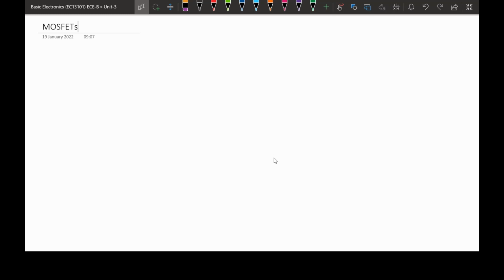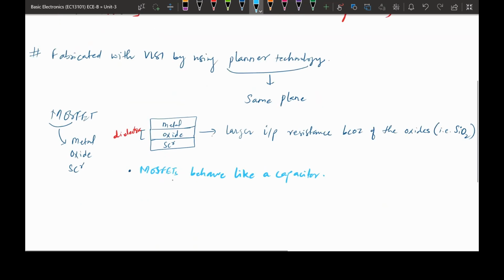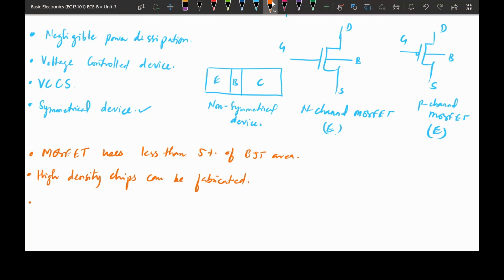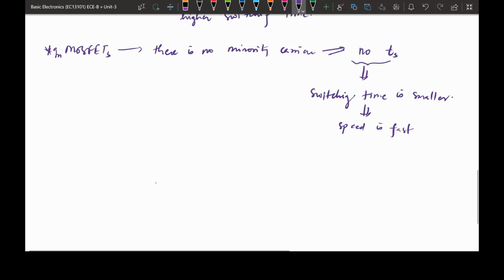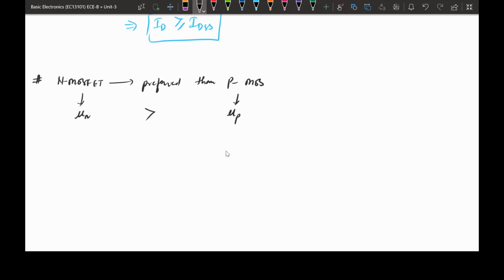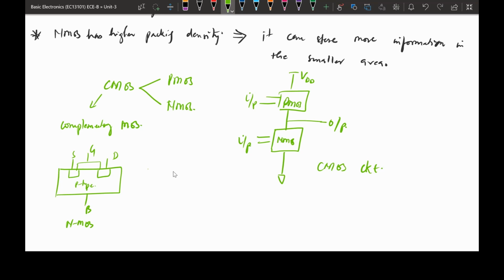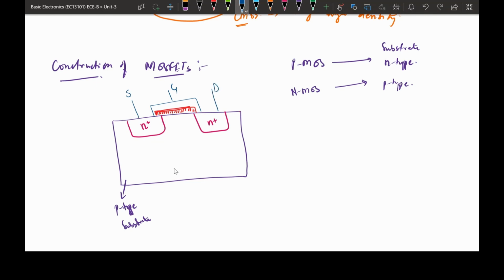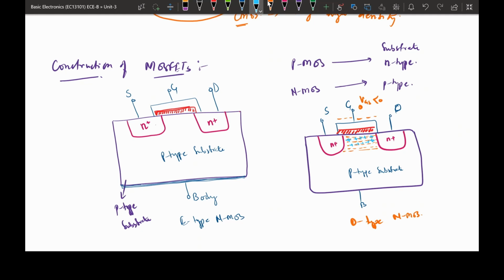Basic Electronics Lecture-29 : Basics of MOSFET (Metal Oxide Semiconductor FET)